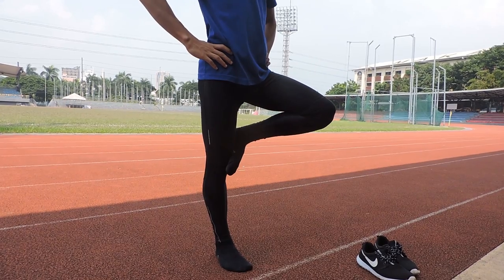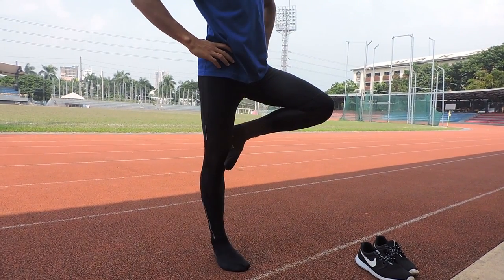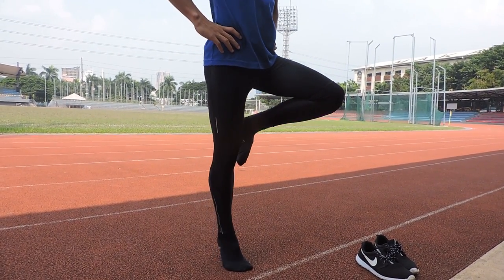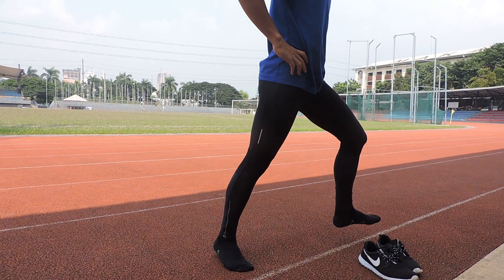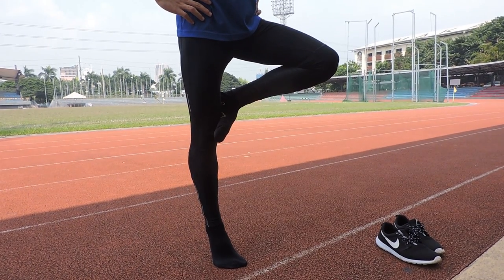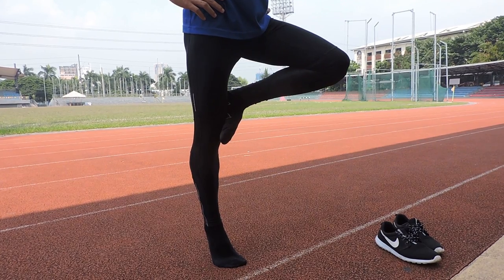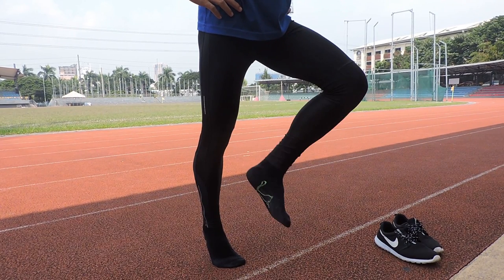Stork Balance MOV